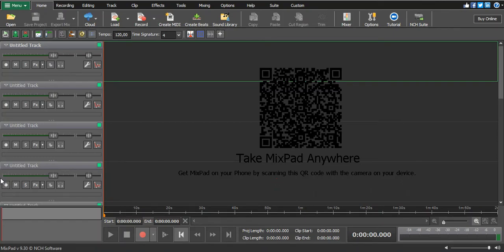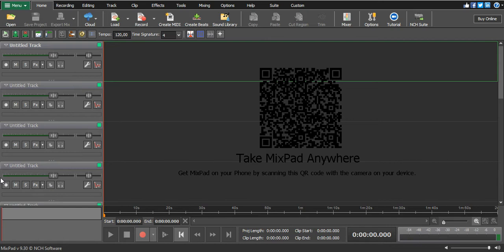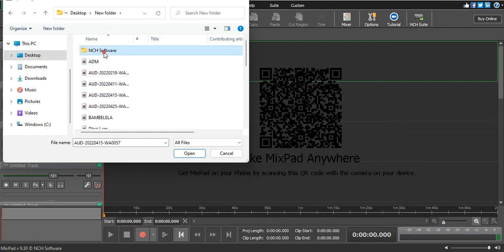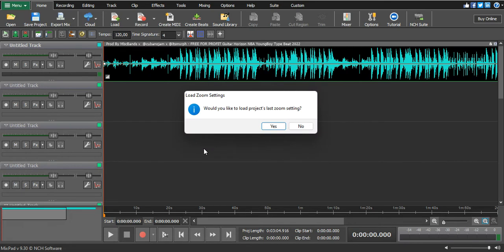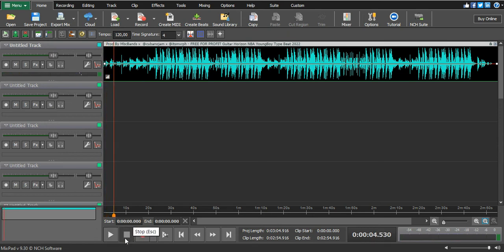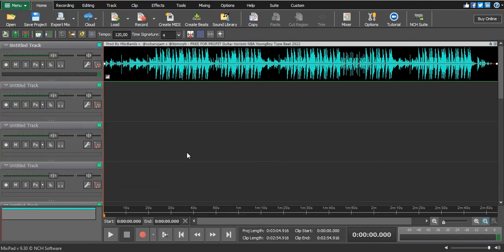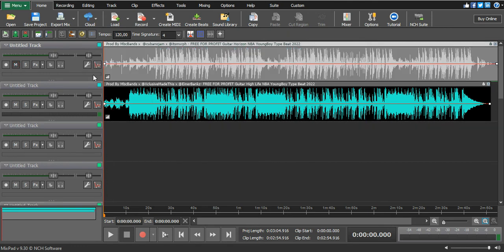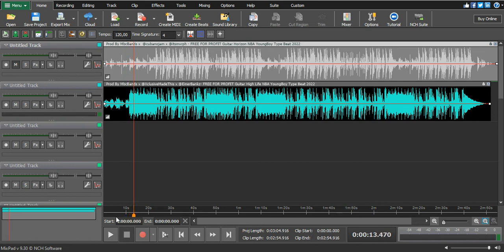HOW TO INSERT A BEAT IN MIXPAD | Mixpad Tutorials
Designed to be intuitive, mixpad is a fully featured audio editor for creating professional quality songs in minutes. With MixPad multi-track recording and mixing software, you can access all the power of professional recording and mixing equipment through a single platform that streamlines the process and makes mixing a breeze.

So in this video I will show you how to insert an audio  in MixPad version 9.30 .

00:00 - Intro
00:30 - Adding a beat
01:00 - done